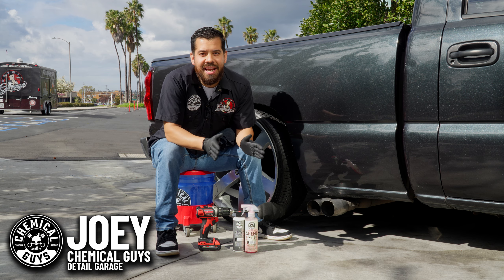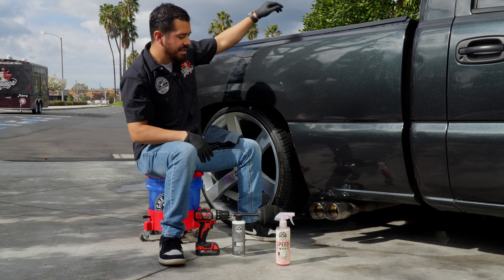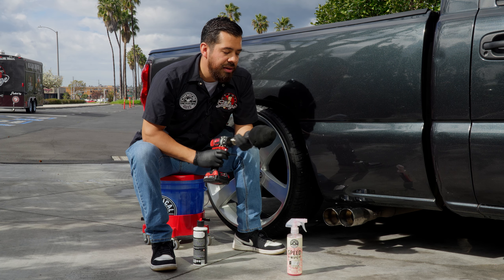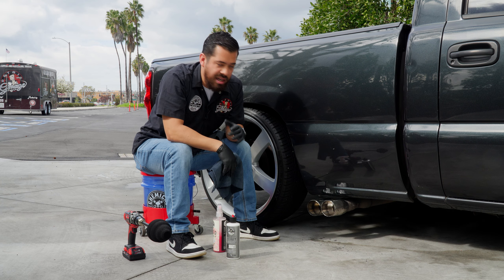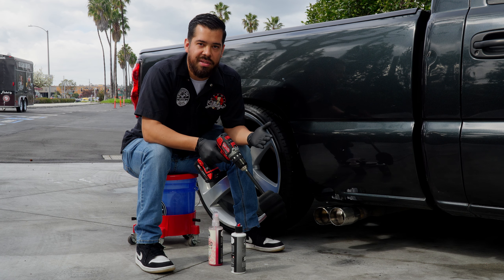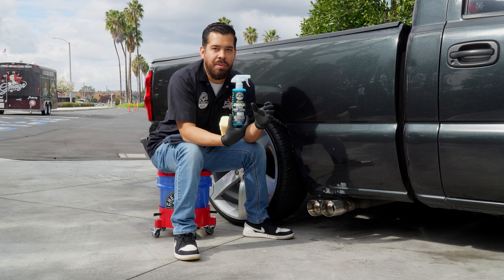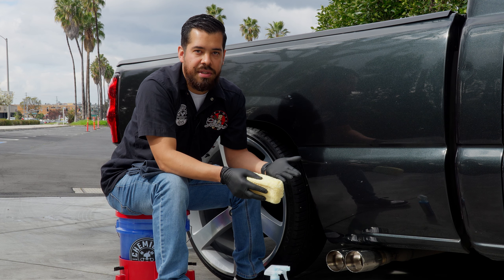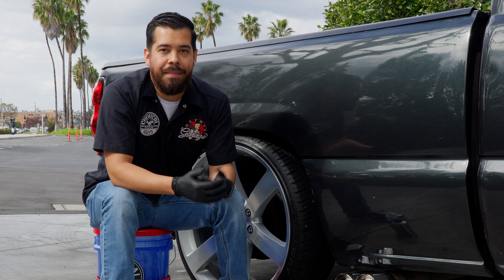Tackle Your Tips! DIY Method To Turn Your Rusty-Looking Exhaust Pipes Into Reflective Showstoppers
Reverse the effects of oxidation and carbon build up to restore a brilliant reflection to your exhaust tips by following along with today's video! Heavy Metal Polish is specifically formulated to remove oxidation, stains and tarnish to restore a brilliant shine to stainless steel, copper, aluminum, brass, silver, gold, or even chrome, then seal the surface with protective polymers to help prevent future stains and oxidation. The unique polymer protection technology repels water spots and stains to ensure your metalwork is protected. Lock in shine and reject harsh elements with a simple application of HydroCharge Plus! Use it as a standalone coating that lasts up to 12 months.